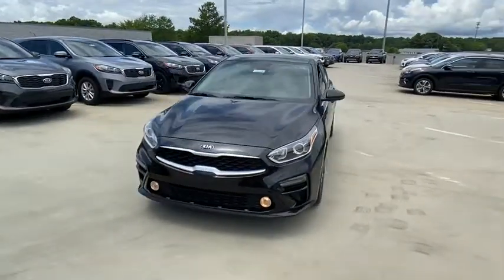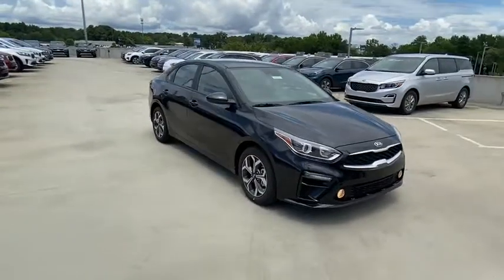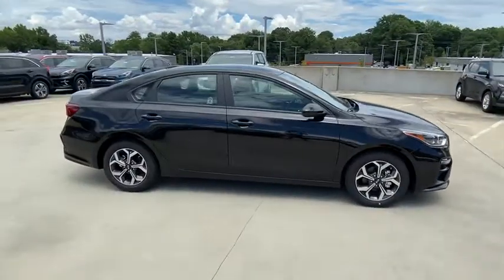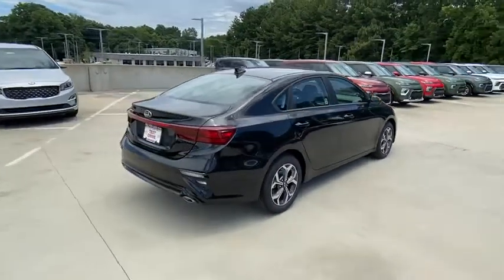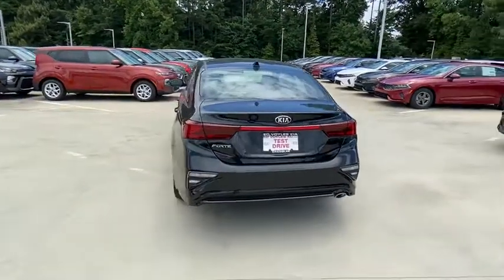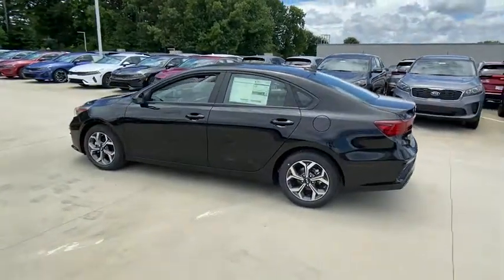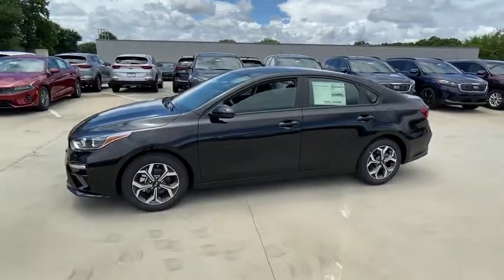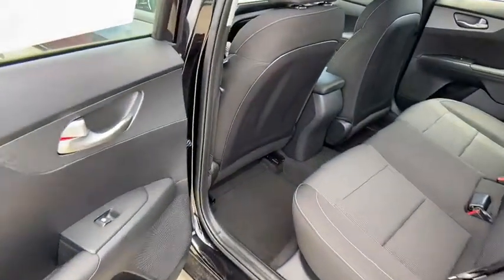2020 Kia Forte Chamblee, Sandy Springs, Brookhaven, Norcross, Atlanta, GA 608399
Aurora Black New 2020 Kia Forte available in Chamblee, Georgia at Ed Voyles Kia of Chamblee. Servicing the Sandy Springs, Brookhaven, Norcross, Atlanta, GA area.

BLACK  WOVEN CLOTH SEAT TRIM,AURORA BLACK,CARPET FLOOR MATS,Wheels: 16 Machine Finish Alloy,Black Side Windows Trim,Trunk Rear Cargo Access,Variable Intermittent Wipers,Light Tinted Glass,Clearcoat Paint,Body-Colored Front Bumper w/Black Rub Strip/Fascia Accent,Fully Galvanized Steel Panels,Tires: P205/55R16 All-Season,Body-Colored Rear Bumper w/Black Rub Strip/Fascia Accent,Black Grille w/Chrome Surround,Body-Colored Power Side Mirrors w/Manual Folding,Fully Automatic Projector Beam Halogen Daytime Running Headlamps w/Delay-Off,Spare Tire Mobility Kit,Fixed Rear Window w/Defroster,Body-Colored Door Handles,Full Cloth Headliner,Radio w/Seek-Scan  Clock  Speed Compensated Volume Control  Steering Wheel Controls and Radio Data System,Perimeter Alarm,Remote Keyless Entry w/Integrated Key Transmitter  Illuminated Entry and Panic Button,Trip Computer,Front Center Armrest,Delayed Accessory Power,Window Grid Antenna,Power Rear Windows,Manual Air Conditioning,Remote Releases -Inc: Mechanical Cargo Access and Mechanical Fuel,Glove Box,Interior Trim -inc: Metal-Look Instrument Panel Insert  Piano Black Door Panel Insert  Piano Black Console Insert and Chrome/Metal-Look Interior Accents,Urethane Gear Shifter Material,Full Carpet Floor Covering,Fade-To-Off Interior Lighting,Gauges -inc: Speedometer  Odometer  Engine Coolant Temp  Tachometer  Trip Odometer and Trip Computer,Front Bucket Seats -inc: 6-way adjustable drivers and front passenger seats,Analog Display,Woven Cloth Seat Trim,Front Map Lights,Power 1st Row Windows w/Driver 1-Touch Down,6-Way Driver Seat -inc: Manual Recline  Height Adjustment and Fore/Aft Movement,Cargo Space Lights,Cargo Area Concealed Storage,Streaming Audio,Cargo Features -inc: Spare Tire Mobility Kit,Instrument Panel Bin  Driver / Passenger And Rear Door Bins,Driver Foot Rest,Radio: AM/FM/MP3 Audio System -inc: 4 speakers  support for Android Auto and Apple CarPlay smartphone integration  Bluetooth wireless technology and auxiliary and USB input jacks,60-40 Folding Bench Front Facing Fold Forward Seatback Rear Seat,Manual Adjustable Front Head Restraints and Manual Adjustable Rear Head Restraints,Carpet Floor Trim and Carpet Trunk Lid/Rear Cargo Door Trim,Power Door Locks w/Autolock Feature,2 12V DC Power Outlets,Front Cupholder,2 LCD Monitors In The Front,Rear Cupholder,Day-Night Rearview Mirror,Full Floor Console w/Covered Storage  Mini Overhead Console w/Storage and 2 12V DC Power Outlets,Manual Tilt/Telescoping Steering Column,Air Filtration,FOB Controls -inc: Cargo Access,Cruise Control w/Steering Wheel Controls,HVAC -inc: Underseat Ducts,Driver And Passenger Visor Vanity Mirrors w/Driver Auxiliary Mirror,6-Way Passenger Seat -inc: Manual Recline  Height Adjustment and Fore/Aft Movement,Torsion Beam Rear Suspension w/Coil Springs,Gas-Pressurized Shock Absorbers,Single Stainless Steel Exhaust w/Chrome Tailpipe Finisher,4.89 Axle Ratio,Front Anti-Roll Bar,14 Gal. Fuel Tank,60-Amp/Hr Maintenance-Free Battery w/Run Down Protection,Engine: 2.0L 4-Cylinder MPI 16V DOHC w/Dual CVVT,4-Wheel Disc Brakes w/4-Wheel ABS  Front Vented Discs  Brake Assist and Hill Hold Control,Strut Front Suspension w/Coil Springs,Electric Power-Assist Steering,Transmission: Intelligent Variable -inc: Sportmatic and drive mode select w/visual display (normal  sport  comfort),120 Amp Alternator,Front-Wheel Drive,Dual Stage Driver And Passenger Front Airbags,Back-Up Camera,ABS And Driveline Traction Control,Low Tire Pressure Warning,Curtain 1st And 2nd Row Airbags,Forward Collision-Avoidance Assist (FCA),Airbag Occupancy Sensor,Outboard Front Lap And Shoulder Safety Belts -inc: Rear Center 3 Point  Height Adjusters and Pretensioners,Lane Keeping Assist-Line (LKA-L) Lane Keeping Assist,Side Impact Beams,Rear Child Safety Locks,Dual Stage Driver And Passenger Seat-Mounted Side Airbags,Electronic Stability Control (ESC),Lane Keeping Assist-Line (LKA-L) Lane Departure Warning